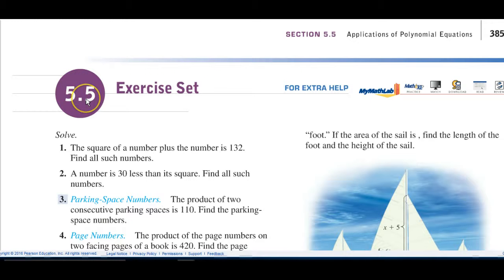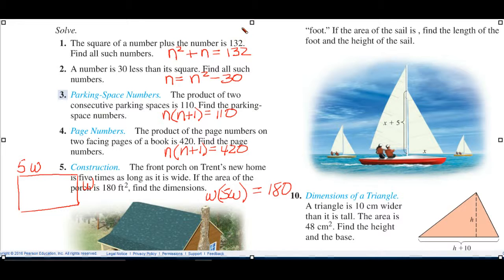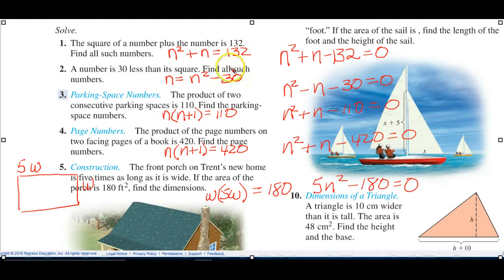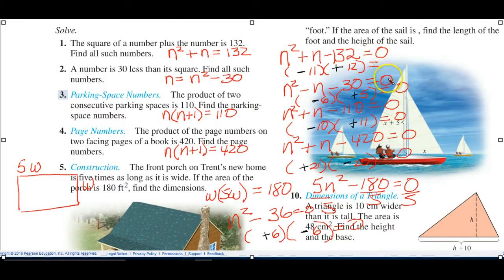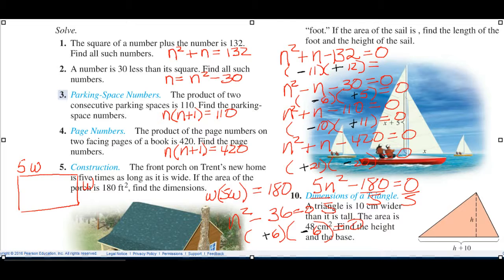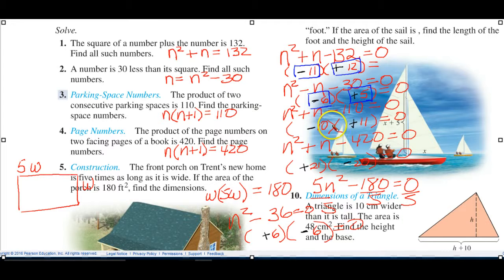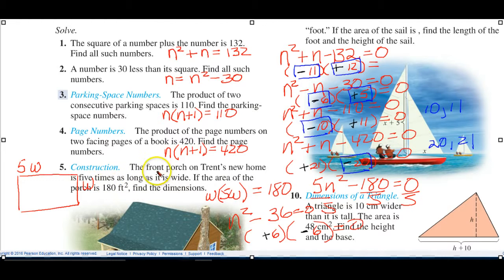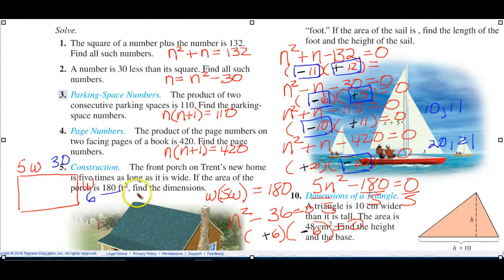5 5 Exercise Set